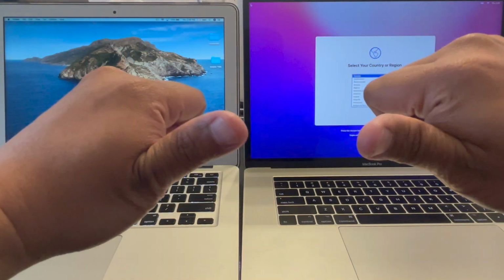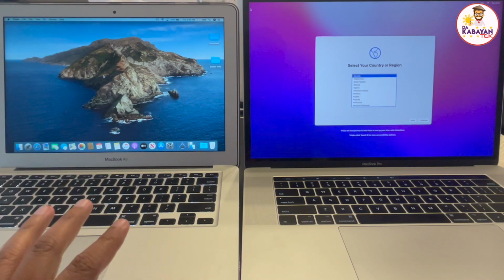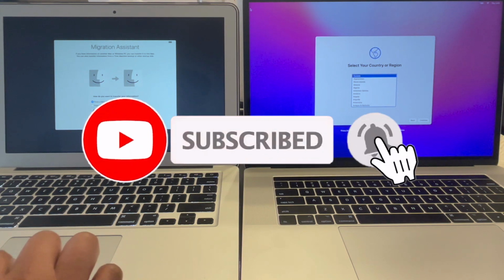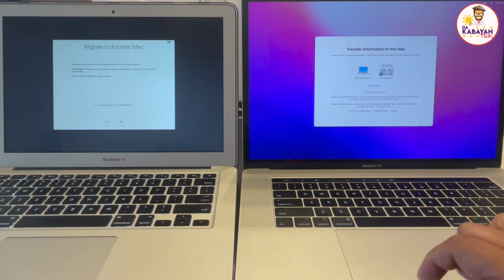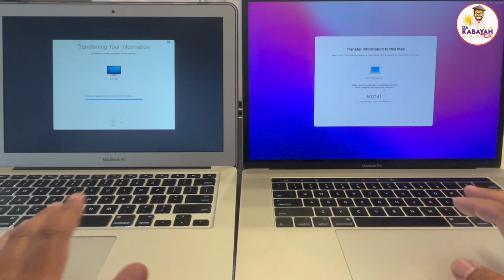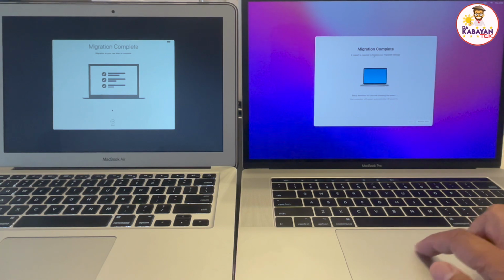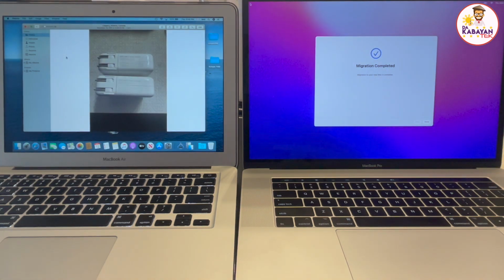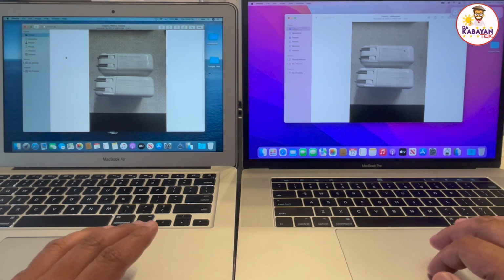Data Migration from Old Mac to New Mac using Migration Assistant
*Transferring data from old to new Mac with Migration Assistant on WIFI
* Does not need any additional cables or external drives for this method
*Questions??? Write them down below... Thank you 🙏🏻